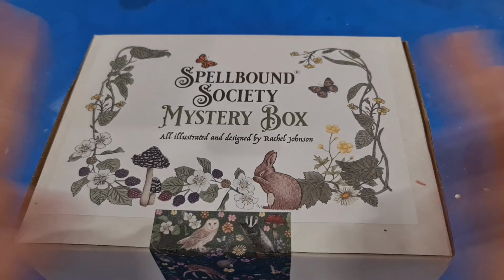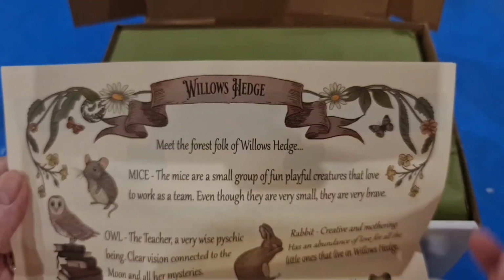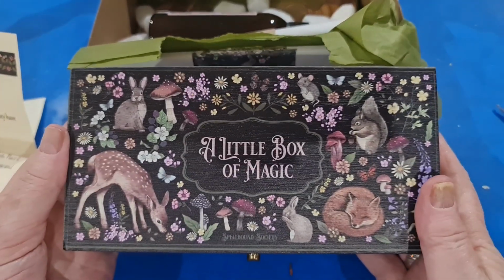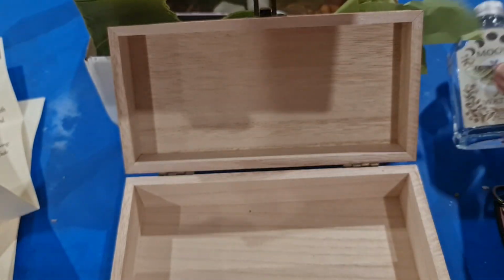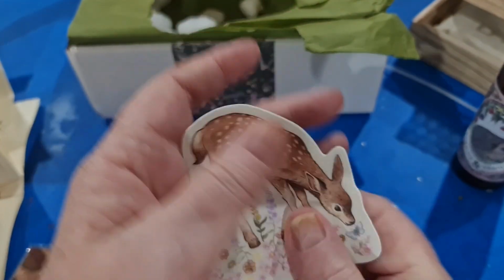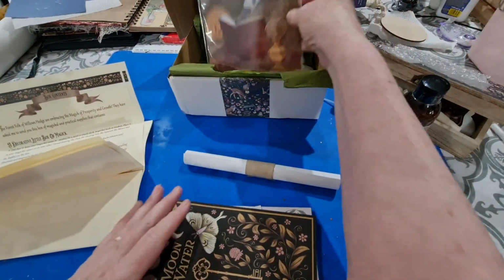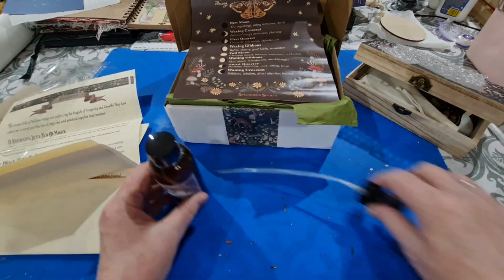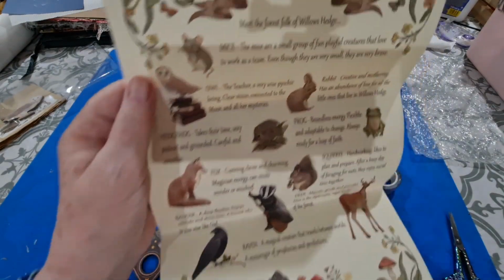Spellbound Society a new subscription box. First Impressions.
This is an Australian company in Queensland run by Rachel Johnson, who does all the art work and designs. I love her work and hope you do too.

This box comes out 4 times a year and this was February 2025 box